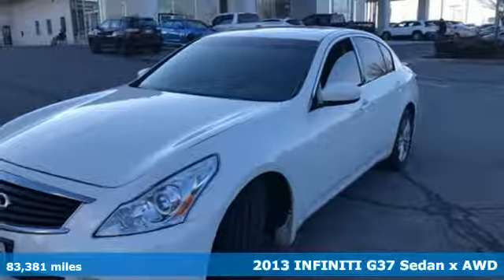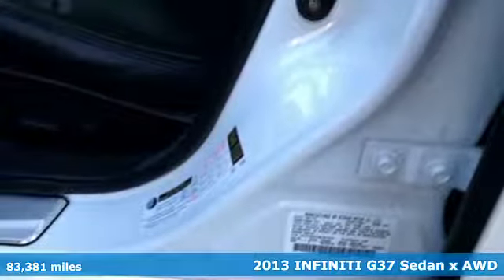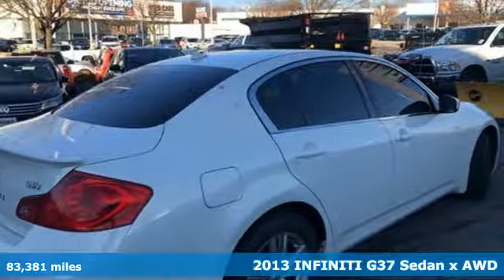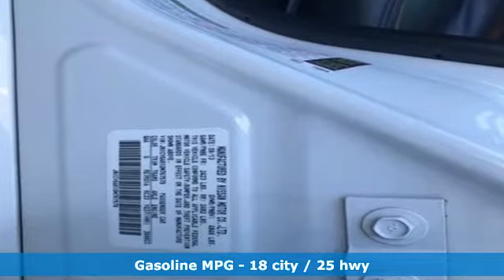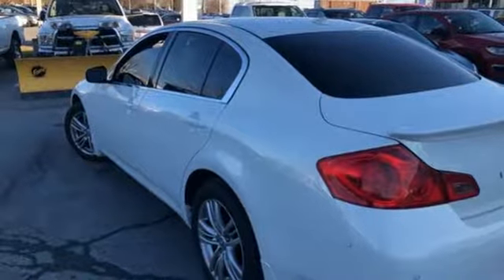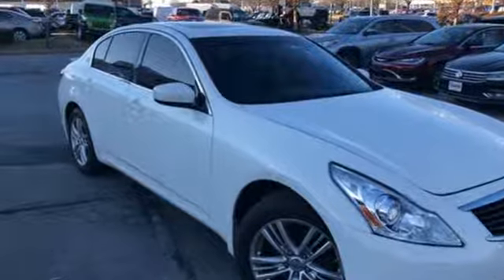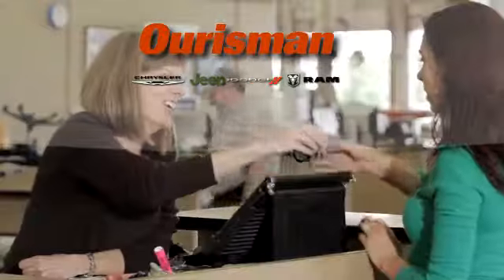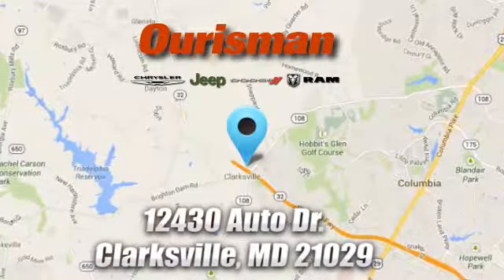Used 2013 INFINITI G37 Clarksville MD Columbia, MD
Year: 2013
Make: INFINITI
Model: G37
Trim: X
Engine: 3.7L V6 DOHC 24V
Transmission: 7-Speed Automatic with Manual Shift
Color: White
Interior: Graphite
Mileage: 83381
Stock #: 511357A
VIN: JN1CV6AR1DM767579
2013 INFINITI G37 X AWD 7-Speed Automatic with Manual Shift 3.7L V6 DOHC 24V AWD.brbrRecent Arrival!brbrbrReviews:brbr * If you want an entry-level luxury vehicle that delivers thrilling performance, handsome styling and lots of bang for your buck, the 2013 INFINITI G37 series is worth a close look. Source: KBB.combr * Sharp handling; excellent brakes; muscular 3.7-liter V6; high-tech features; strong value. Source: Edmunds

Address:
12430 Auto Drive